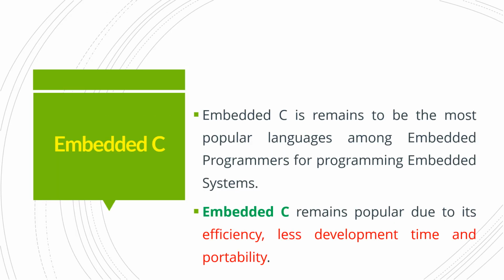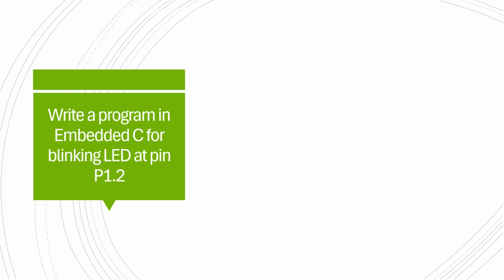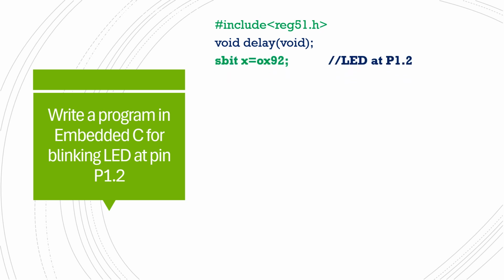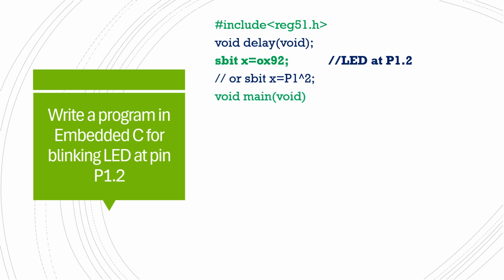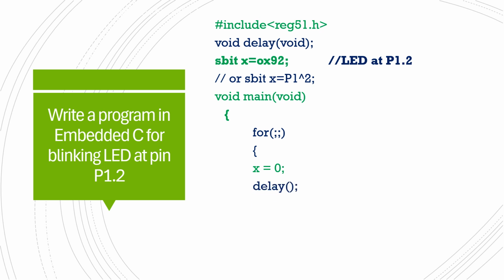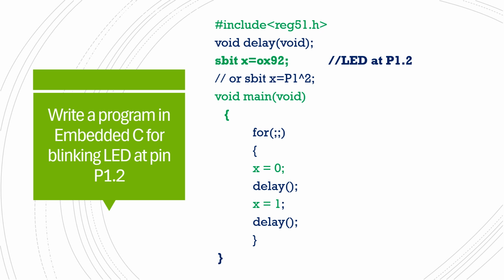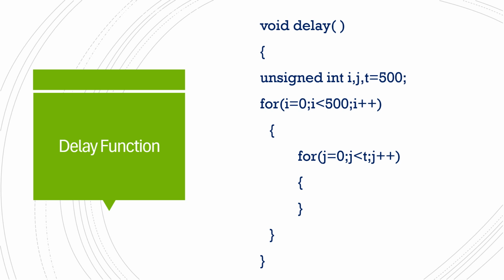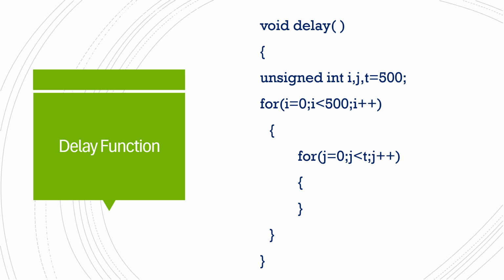Embedded C Program for LED blinking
Write a program for blinking LED connected to pin P1.2 of 8051 microcontroller.